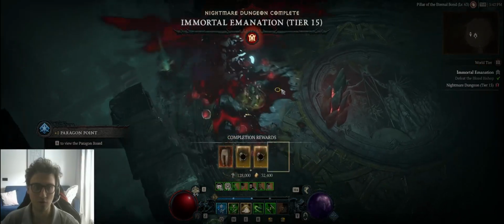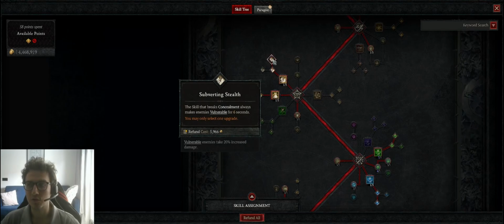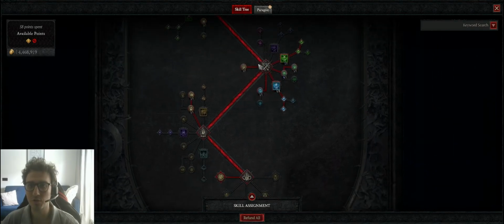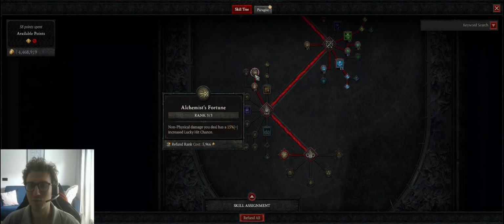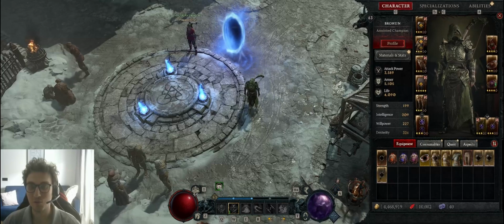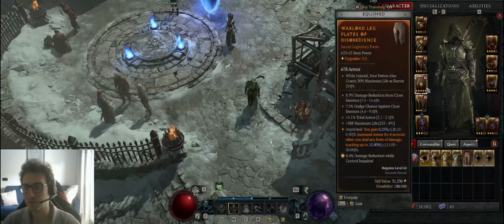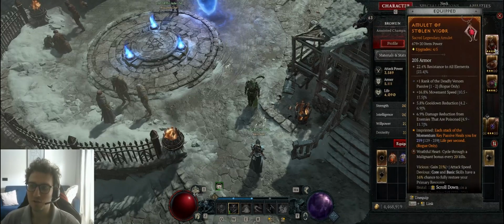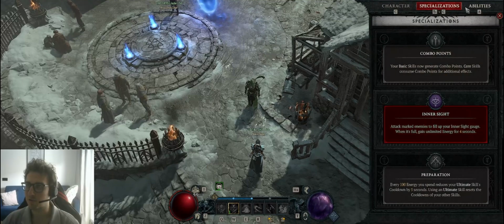Double imbue Rogue - Hardcore Season 1 build - Diablo 4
Diablo 4 Rogue build hardcore
Double imbue Rogue - Season 1 build for mid levels
Poison imbue and Cold imbue working together very well